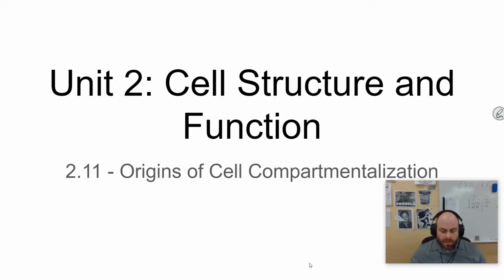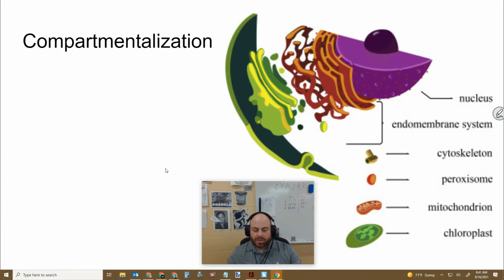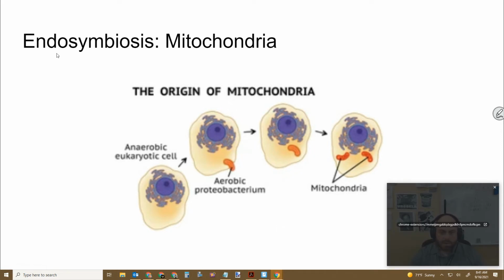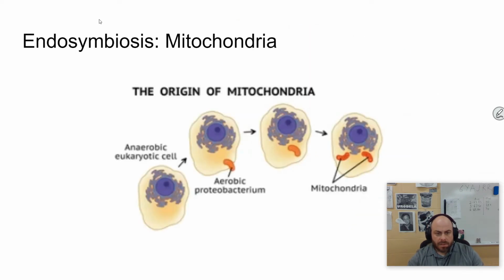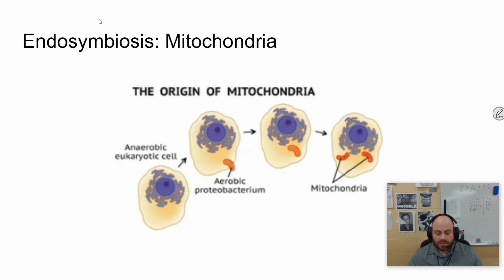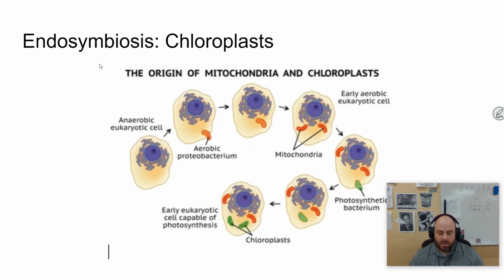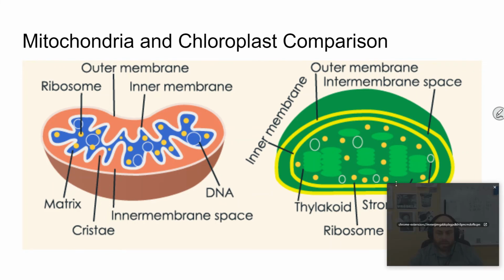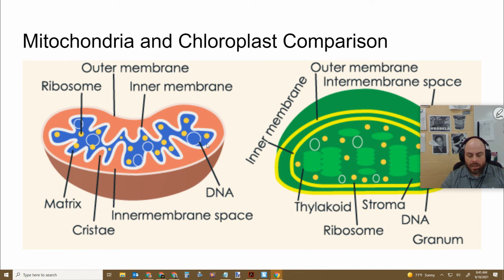AP Bio Unit 2 - 2.11 - Origins of Cell Compartmentalization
In this segment, we explore the fascinating concept of how membrane-bound organelles in eukaryotic cells have evolved from once free-living prokaryotic cells through a process known as endosymbiosis.

Membrane-bound organelles, such as mitochondria and chloroplasts, have intriguing evolutionary origins. They evolved from prokaryotic cells that were once independent and free-living.

Prokaryotes, which are typically characterized by their lack of internal membrane-bound organelles, have internal regions with specialized structures and functions. These specialized regions allow them to carry out essential processes for survival.

Eukaryotic cells, on the other hand, have internal membranes that partition the cell into specialized regions, creating distinct organelles with specific functions.

The relationship between endosymbiotic organelles and their free-living ancestral counterparts is a testament to the dynamic nature of evolution. It highlights how symbiotic relationships between cells can lead to the development of complex cellular structures.

Understanding the evolution of membrane-bound organelles through endosymbiosis sheds light on the remarkable diversity and complexity of life on Earth.